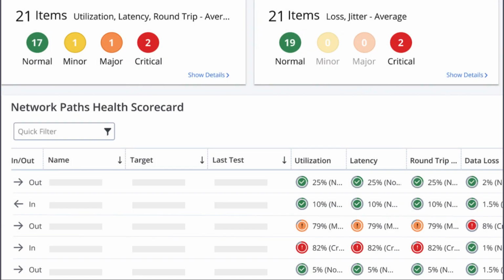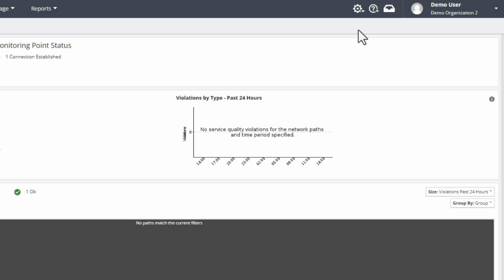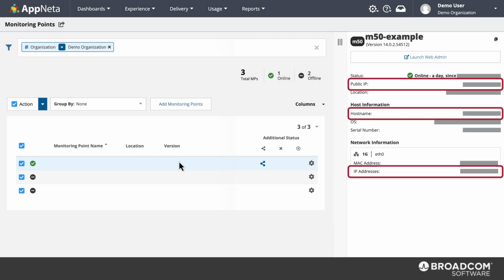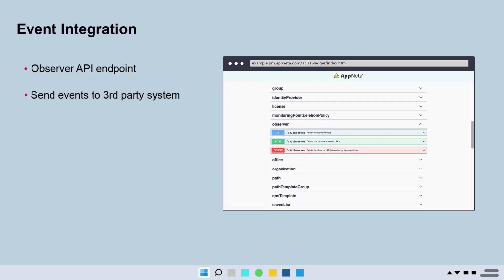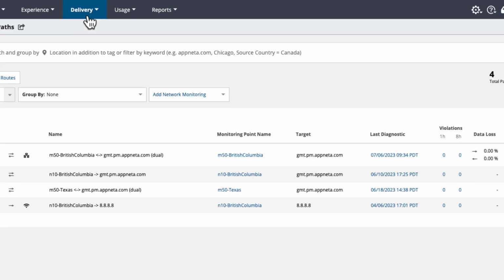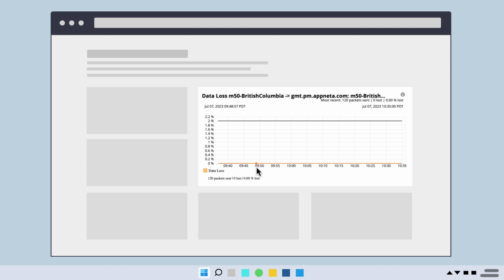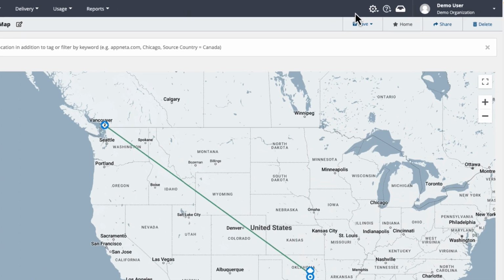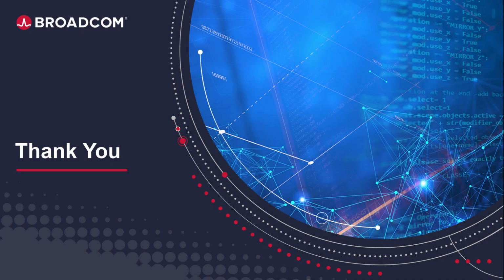Integration Methods for AppNeta Classic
Learn about various integration methods available for AppNeta.

In this video, we’ll cover:
00:00 Introduction
00:13 About the DX NetOps integration
00:44 About the AppNeta API
01:26 About the Monitoring Point Admin API
02:22 About email notifications
02:51 About SNMP notifications
03:15 About the observer API endpoint for event integration
03:30 About embeddable charts
04:00 How to embed AppNeta charts
05:52 About embeddable sessions
06:28 How to enable embeddable sessions for an AppNeta user